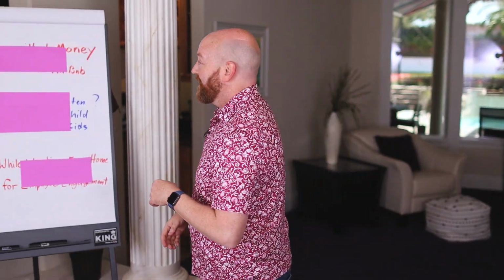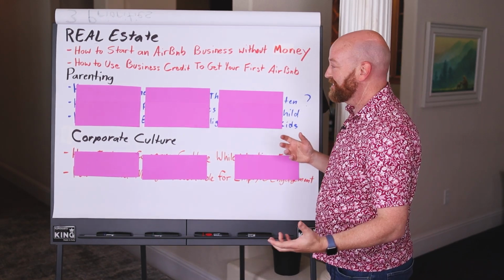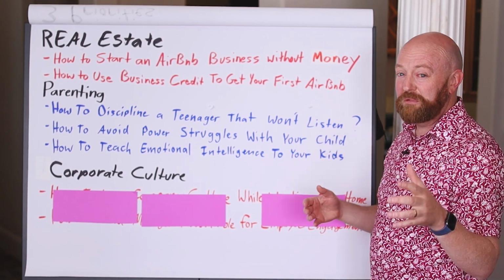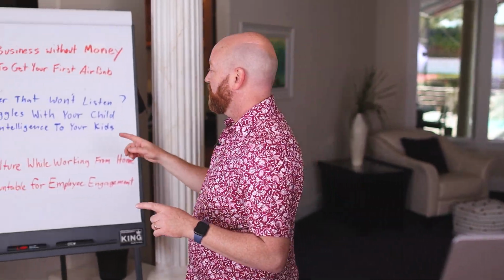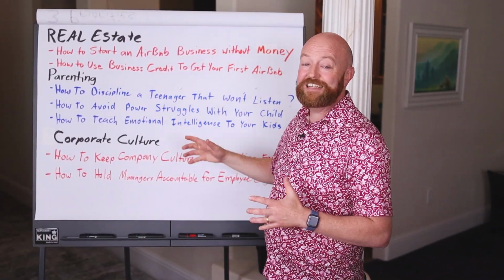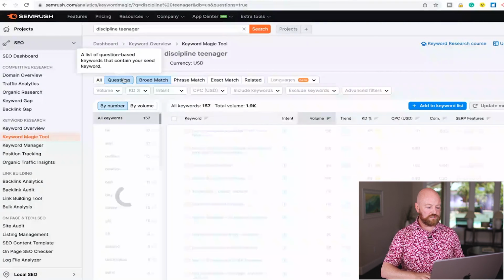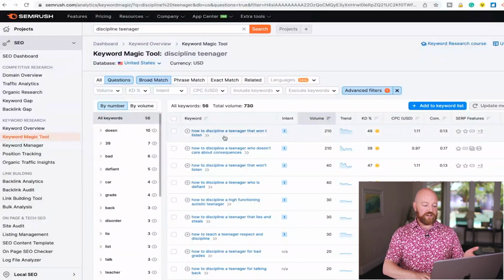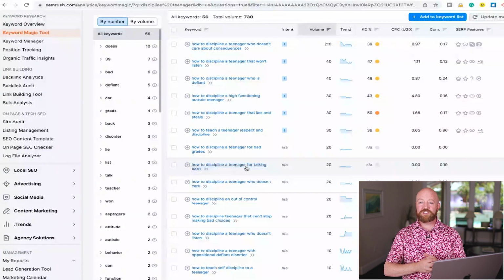Does Tim Schmoyers YouTube Strategy Work?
Today, we're diving into the captivating world of Tim Schmoyer and his YouTube strategy. Is it pure gold or just a pixelated illusion? Buckle up and join us as we unravel the mystery behind Tim's master plan, separating the signal from the noise.

You're Welcome!
Nate Woodbury

- FREE BOOK -
A Hero’s Guide to Influence on YouTube.

00:00 Intro & Summary
00:38 Three Main Sources Of Traffic On YouTube
01:01 Where 90% Of Traffic Comes From
03:06 Tim Schmoyer's Vs Nate Woodbury's Strategy
04:59 Short Vs Long Keyword Phrases
06:52 How I Use The Keyword Research Tool
07:44 Disadvantage Of Homepage Traffic
08:04 Advantage Of Search Traffic
08:30 FREE Gift For You

- FREE TRAINING -
Nate's Full Strategy in One Video (32 Minutes)

- NATES CALENDAR -
Schedule a 1-on-1 Conversation with Nate